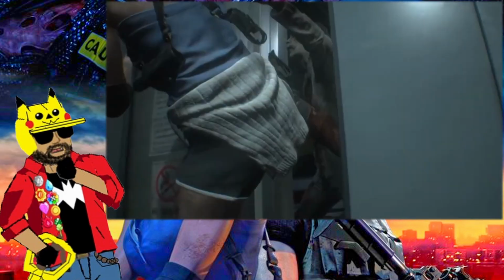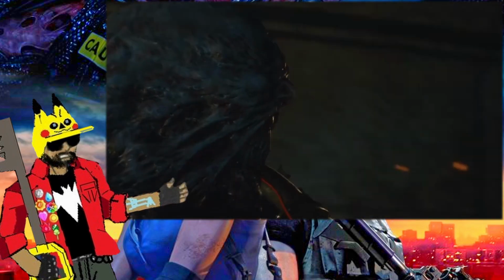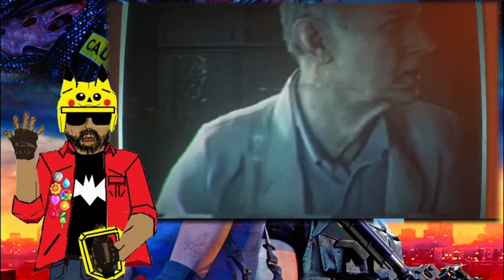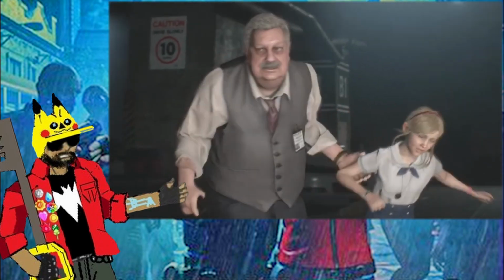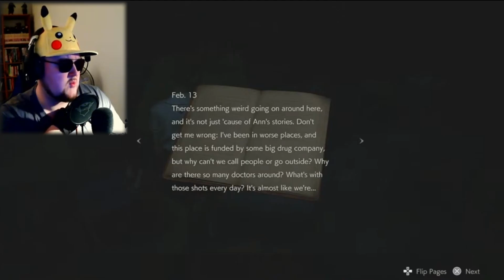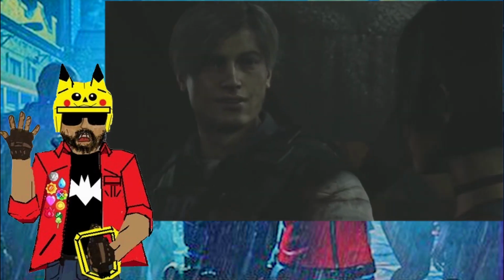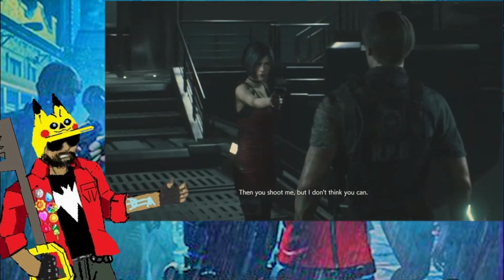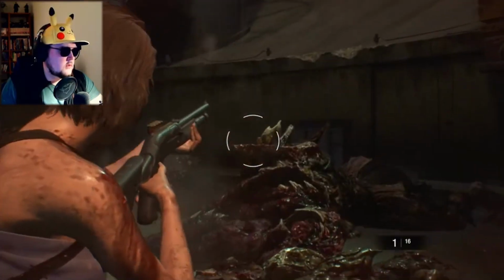Resident Evil 2 & 3 Remakes - THE CANON as Capcom has said it is!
Here's a video I have been planning to do for some time now. Since Resident Evil Requiem is almost here and we will be returning to Raccoon City in it, I decided to look back to the latest remakes set over there to figure out the events that lead it looking like it does in the new game... as Capcom has said it to have happened.
In the proper chronological order, It all started at the beginning of RE3 Remake, with RE2 Remake in the middle and ending with how RE3 Remake ends.
This is the best I'm able to explain the canon of both games.

TimeCodes:
-Opening: 00:25
-Resident Evil 3: 01:32
-Resident Evil 2 Leon Meets Claire: 11:51
-Resident Evil 2 Beginning of the Canon path: 12:49
-Resident Evil 2 Race for the Clock Parts: 15:09
-Resident Evil 2 Sewer Level Run: 21:08
-Resident Evil 2 NEST: 25:01
-Resident Evil 3 again: 28:47
-Final summary: 33:18
-Closing: 34:44